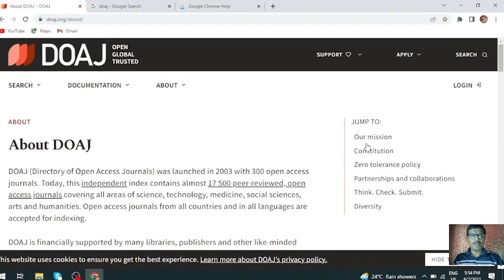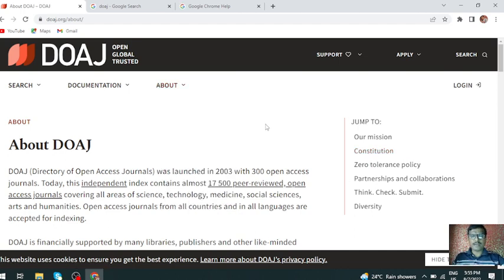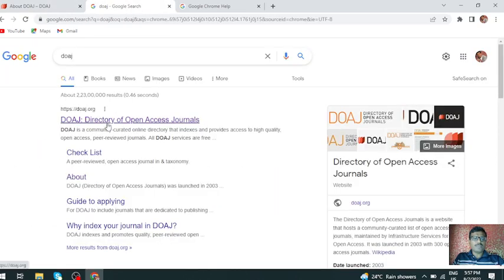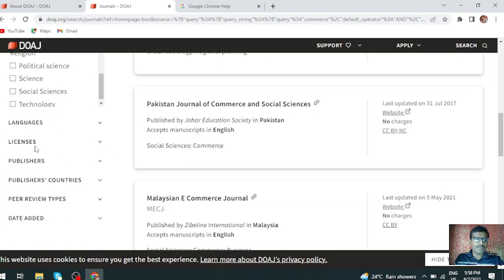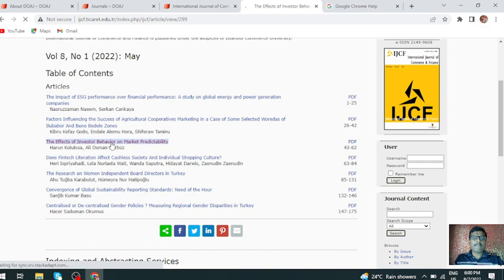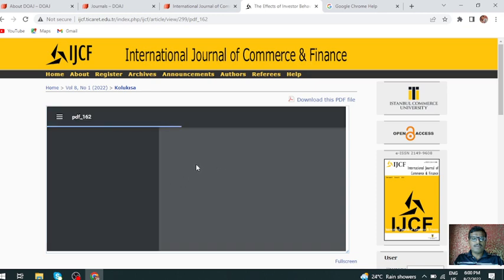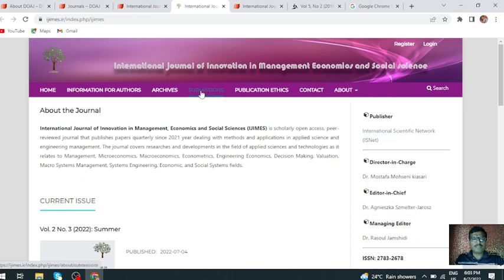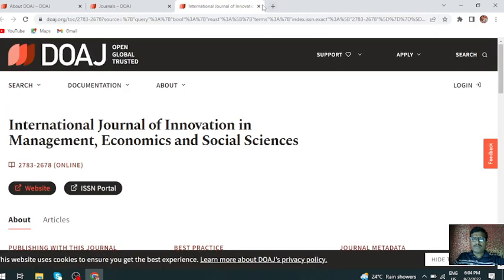DOAJ: Free Journals and Articles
Hi, I am Dr. Jayakumara, in this video you learn about free directory i.e.DOAJ ( Directory of Open Access Journals). It contains almost 17 500 peer-reviewed, open access journals covering all areas of science, technology, medicine, social sciences, arts and humanities. I explained this in a practical way, so that, it would help users to access the resources easily. Thank you all.